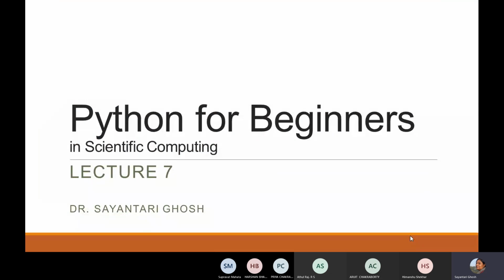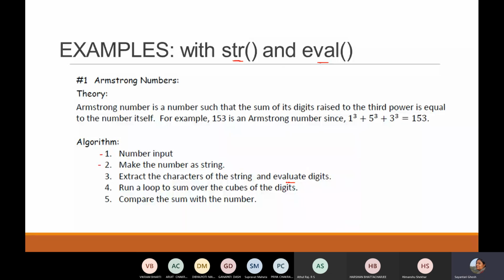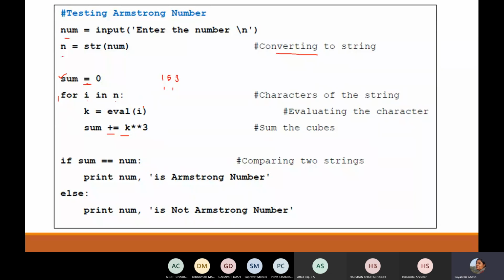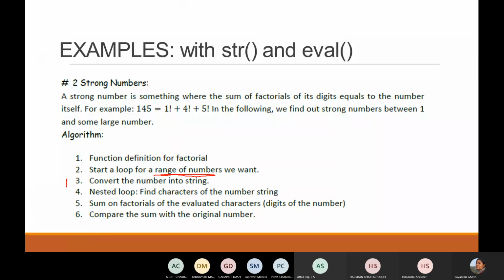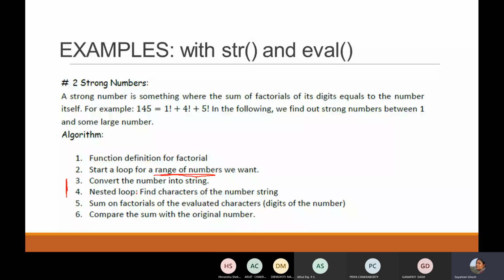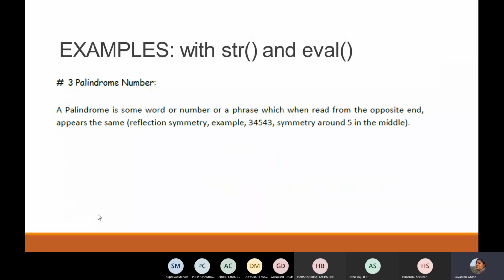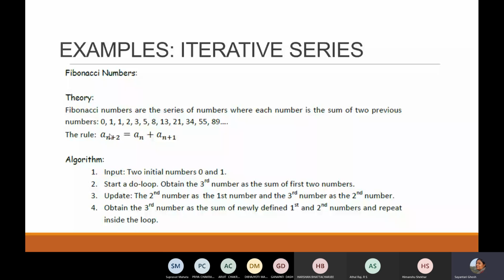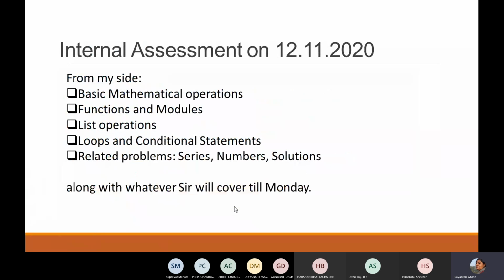Lecture 7: Examples of Python programming with For loops and If-Else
Armstrong number, Strong Number, Palindrome Number, Fibonacci Series.